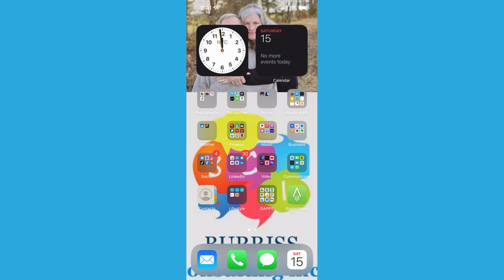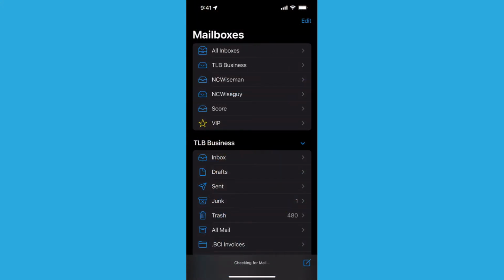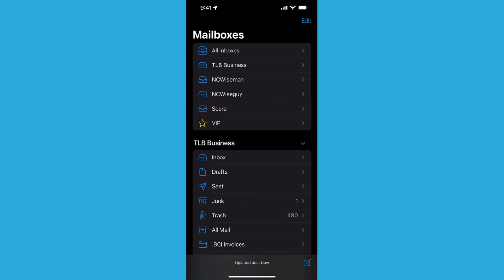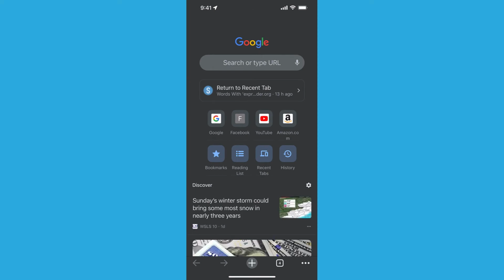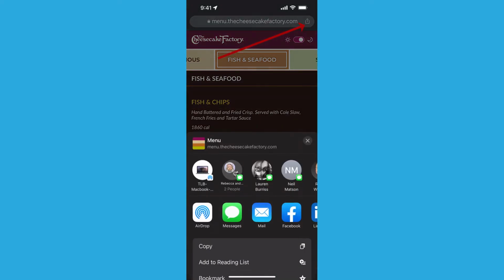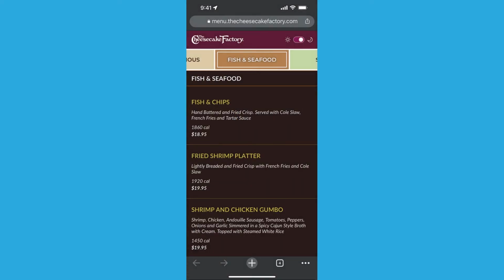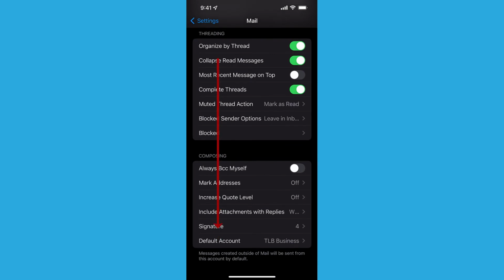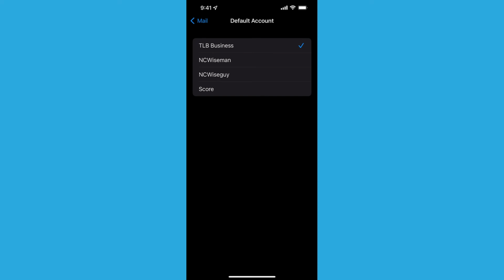How do I change the default email account on the iPhone or iPad?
I tested this using IOS 15 and I used the same process for most IOS versions after IOS 10.

I tested this on an iPhone 13, but it works on iPhone 12, 11, SE and 10.

I tested this on an iPad using IOS 15 as well.